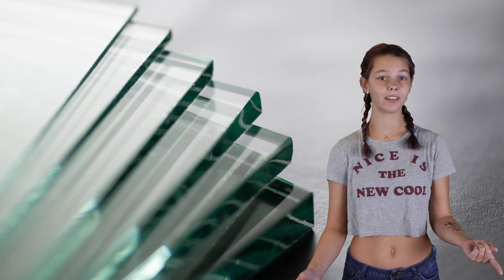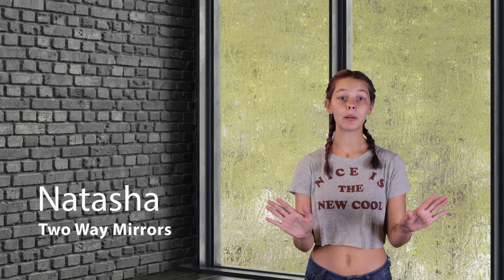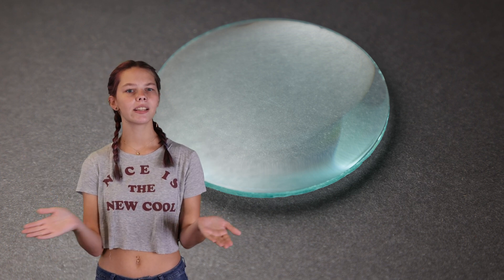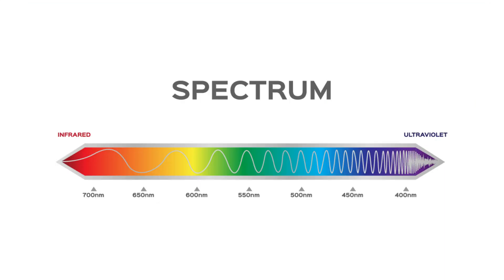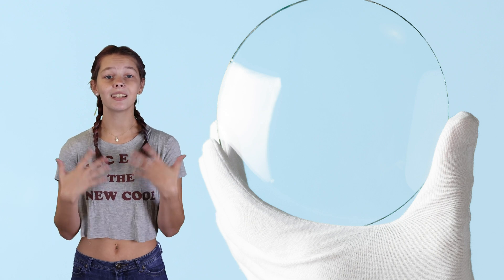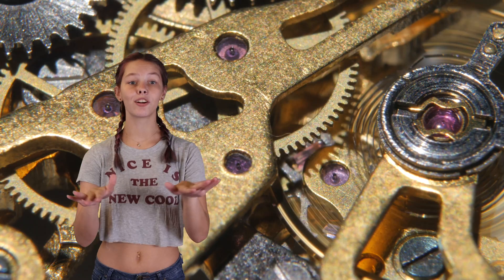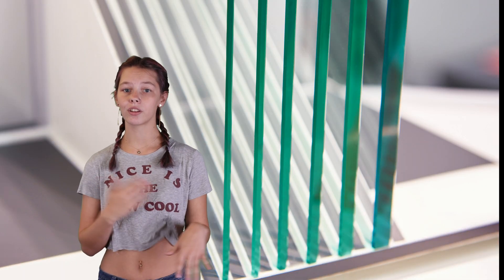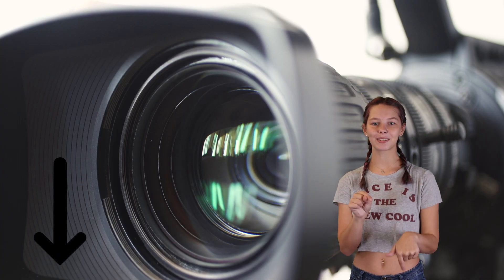Why Is Glass Clear? Understanding the Physical Properties of Glass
Learn about the technical, physical properties of glass.
I’m going to delve into the thermal, optical, chemical, electrical, and mechanical properties so you can choose the ideal glass for your next project.

0:30 Thermal Properties of Glass
0:58 CTE Glass
1:08 What is CTE glass?
1:45 What is thermal shock resistance of glass?
2:23 Optical Properties of Glass
3:04 Enhanced Aluminum Mirror Coating
3:23 What is Enhanced Aluminum?
3:38 UV Enhanced Mirror
3:49 Chemical Properties of Glass
4:23 What is a dielectric protective coating?
4:45 Electrical Properties of Glass
5:20 What is Beamsplitter Glass?
6:12 Mechanical Properties of Glass

First up: The Thermal Property of Glass! Why is it important to know about temperatures for glass?  Temperature changes in glass can result in the glass shattering!

If temperature is applied unevenly to glass, the glass will have differing levels of internal pressure, making it prone to fracturing.

Cooled glass can also easily break, so it’s important to know what types of temperature change your glass is able to sustain.
To figure this out, you will need to find out how much your glass expands in differing temperatures, so you would check its CTE.

CTE stands for Coefficient of Thermal Expansion. What else would you use CTE for? Expansion levels of glass AND materials that are closely installed with it.

It is ESSENTIAL that the close materials and glass have matching thermal expansion rates, or the glass could fracture.

I mean if you think about it, if one material is expanding while the other is not, it would create A LOT of pressure up to the point of breaking!

To make things easier, when purchasing glass, the manufacturer typically states the maximum temperature and thermal shock resistance the glass can handle.

Thermal shock resistance, in this case, is the temperature change that glass can handle and remain stable. This is typically tested by taking heated glass and submerging it in an ice bath.

 An example of glass that would need high thermal shock resistance is glass that would vary in temperature from being subjected to high, warm lighting during the day and cold snow at night.

There is also the option of glass strengthening for those that want to ensure their glass can handle larger temperature changes. We’ll dive deep into that in another video!

Next Up: Optical Properties! Hi, eye glasses! To determine how fast light travels through glass, we use the refractive index. A higher refractive index means a lower speed of light through the glass.
To determine the amount of light passing through the glass, we measure transmission. And to determine how light is converted to heat, we use the absorption property!
Fun fact: This is why tinted glasses are better in the sun! They absorb more light. They also typically block most of the UV light coming through the glasses so it is ideal for protecting your eyes from the damaging sun.

When mirror coatings are applied to glass you can also measure the reflection over different ranges of light.

For instance, our Glass First Surface Mirror product has an enhanced aluminum mirror coating and when measuring the percent reflection, it is tested from 0 nanometers to 1700 nanometers

😏Studio Tools:😏